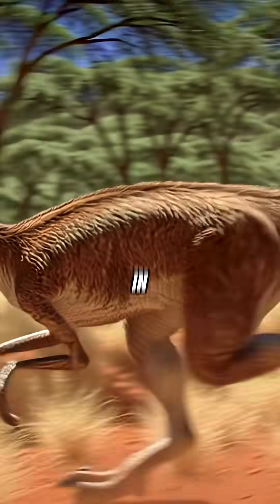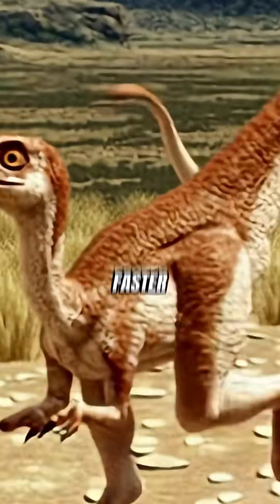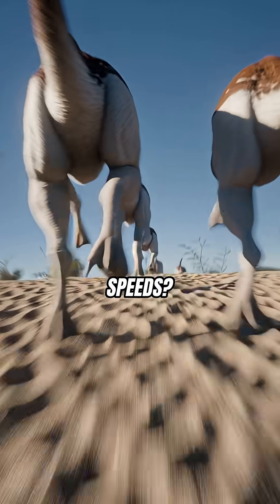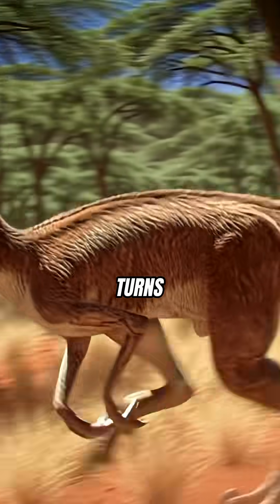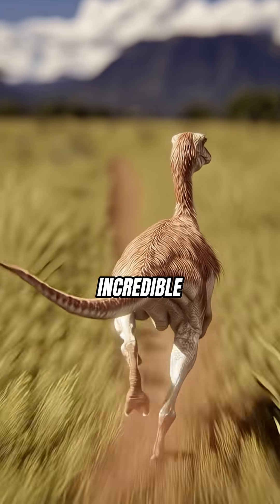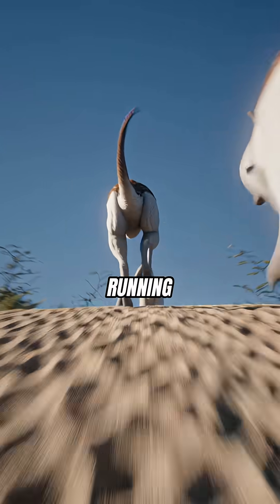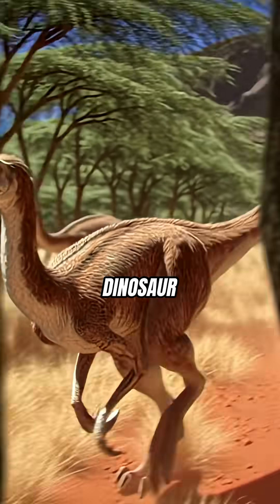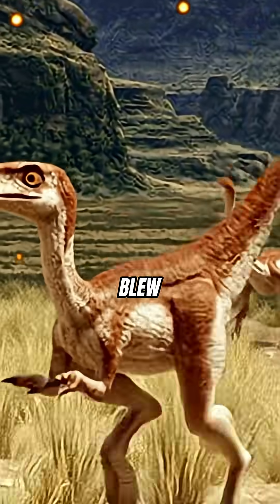Gallimimus: The Ostrich-Like Dinosaur Built for SPEED! 🦖💨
Meet Gallimimus, the "chicken mimic" dinosaur from the Cretaceous period! Discover how this speedy, ostrich-like dinosaur used its incredible running ability to escape predators.